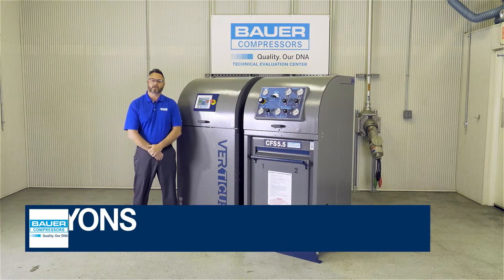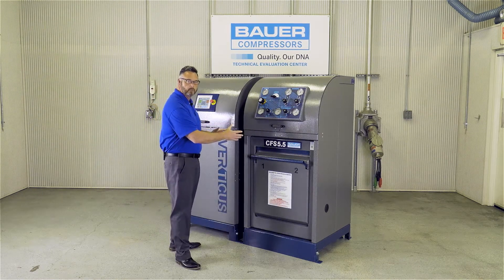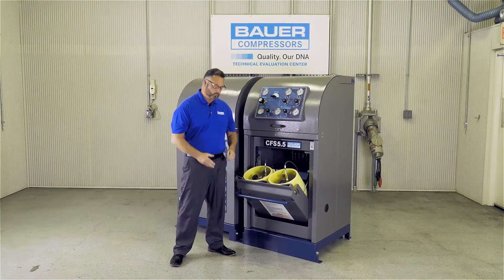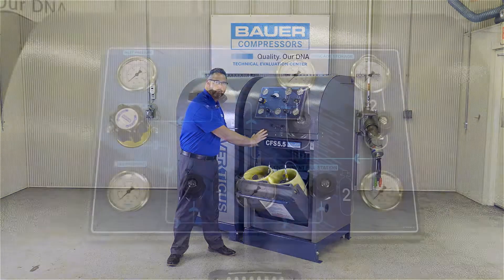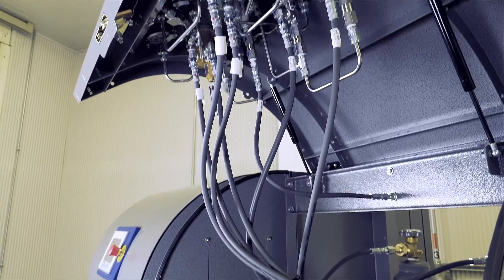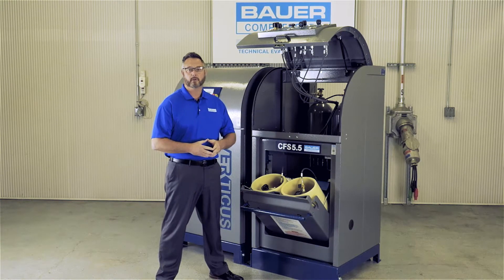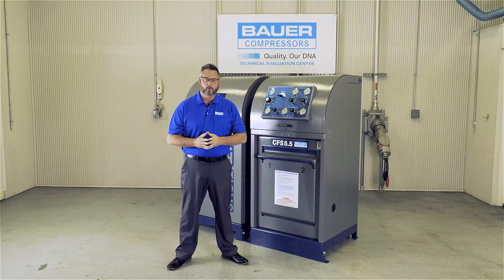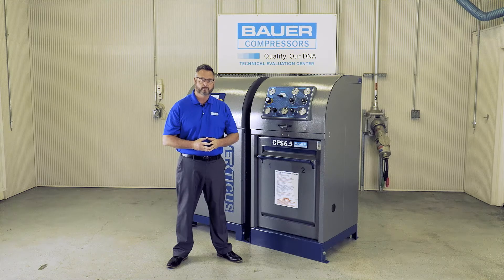BAUER VERTICUS PLUS™ presentation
The same package amenities found in the VERTICUS® high pressure breathing air compressor system, plus a free standing aesthetically pleasing Multi-functional fill station module are combined to create the BAUER VERTICUS PLUS™. BAUER’S performance proven CFS5.5®-2S NFPA compliant containment fill station; two (2) bank dual function cascade controls; integral air storage rack with two (2) UN/ISO code air storage cylinders; 3-way selector valve to select either air from the compressor or on-board air storage system all come together creating the ultimate fill station. Install the two (2) modules side by side as an all-in-one configuration or apart based on the installation site specifics. Flexibility is the key, look to BAUER to unlock the possibilities.